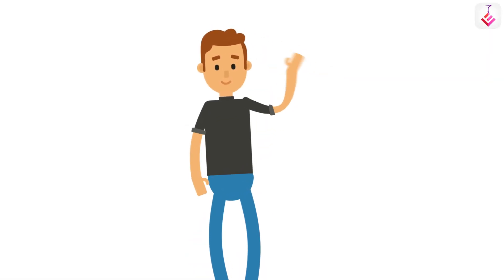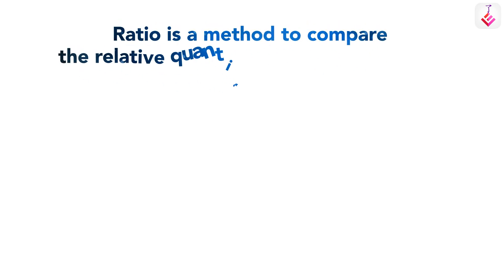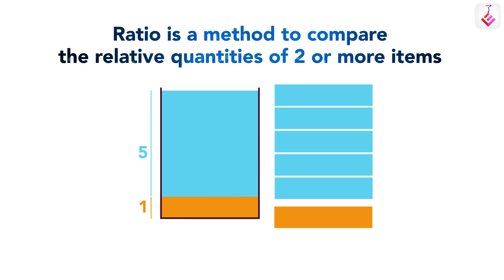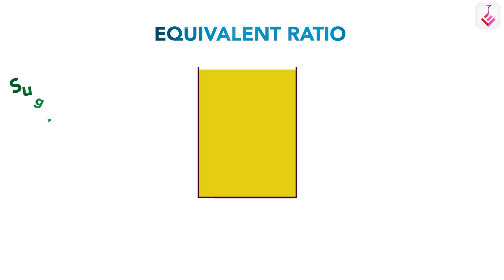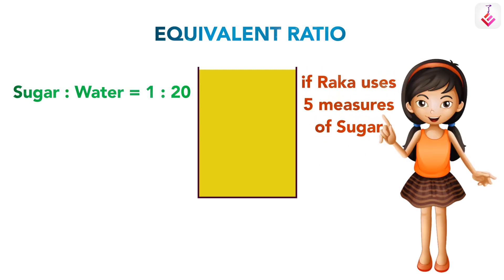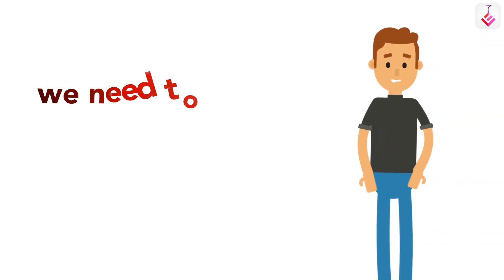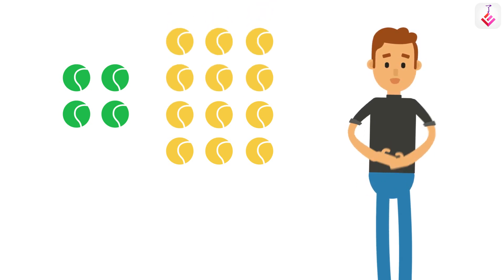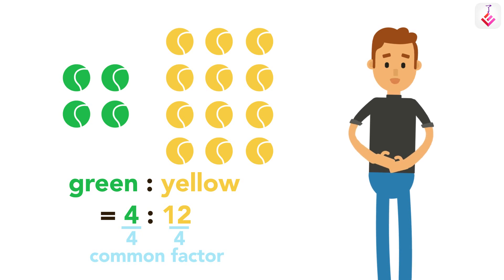Ratio part 2